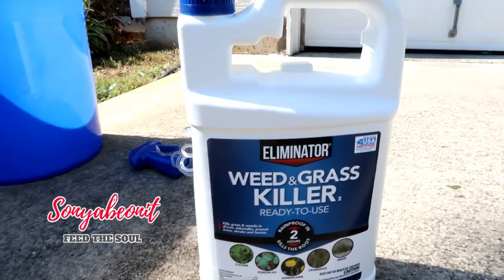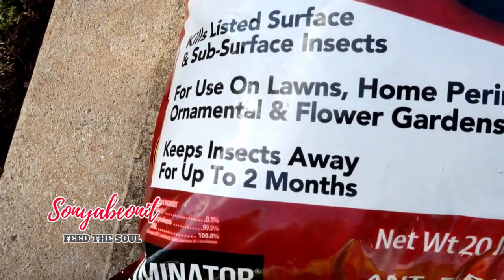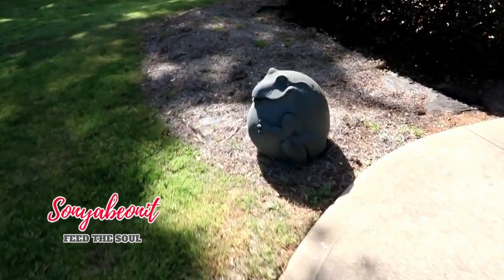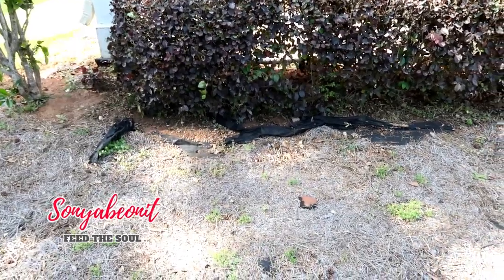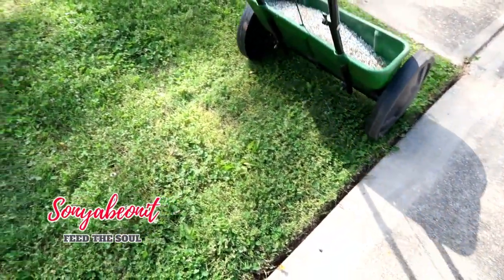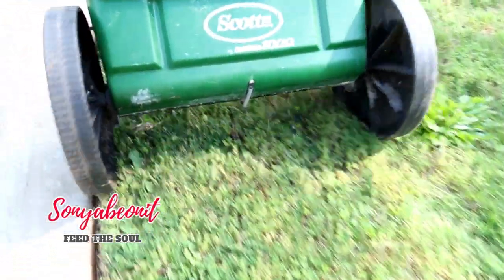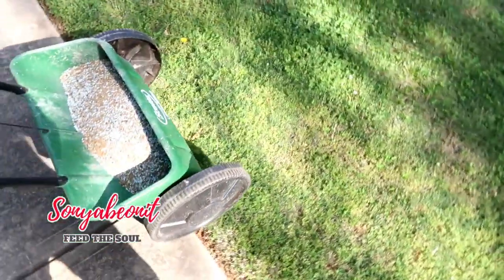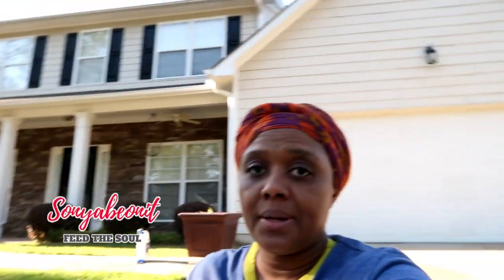" MONEY BACK GUARANTEE" | ELIMINATOR LAWNCARE PRODUCTS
Hello Family,
It's that time of year once again when your lawn needs a little TLC. This year I will try something new and see What IT DO!! ❤️❤️❤️

sonyabeonit